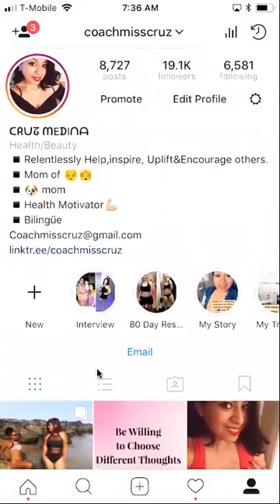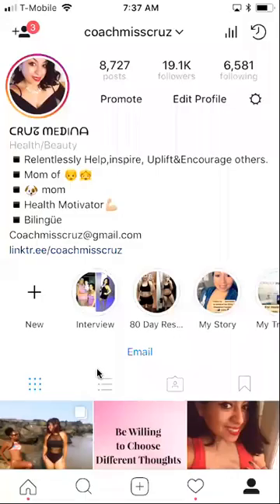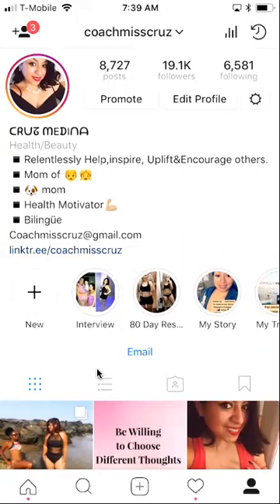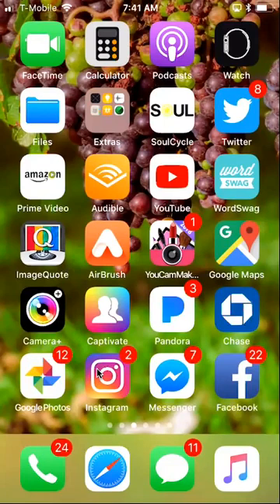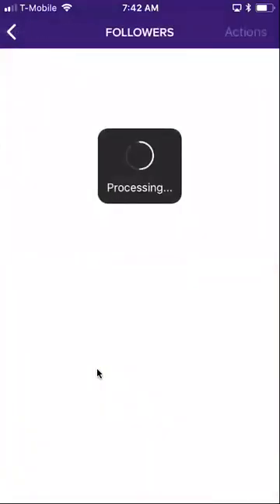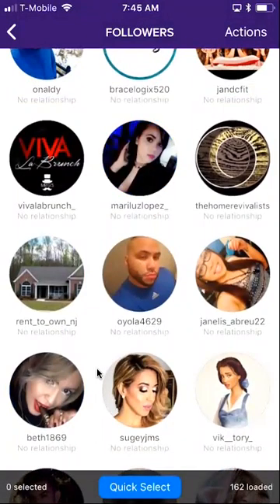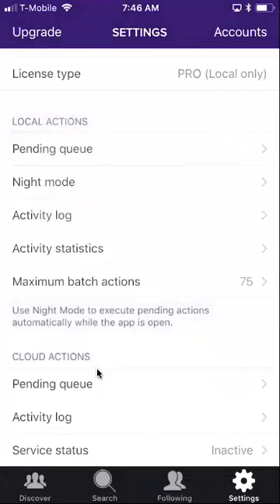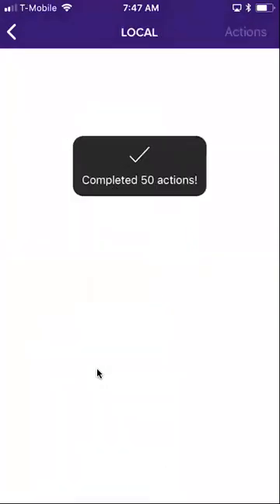Instagram Updates and How to Use Captivate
The latest Instagram Updates that will help you to work your business more efficiently.

Learn how to use Captivate to follow on your IG.